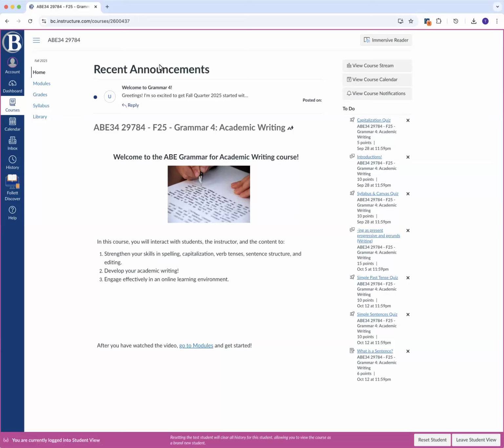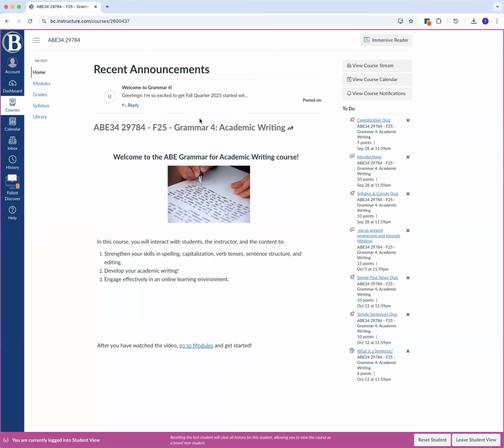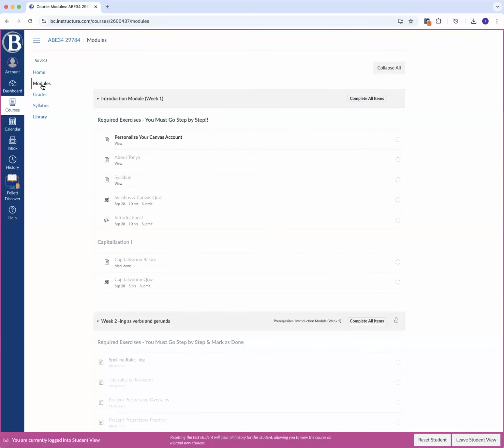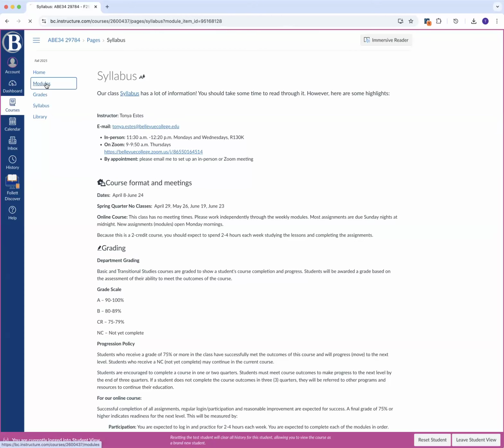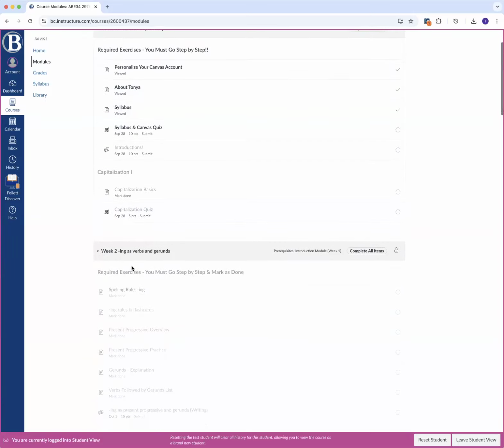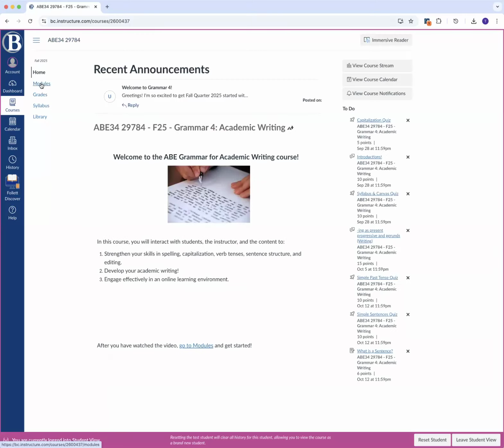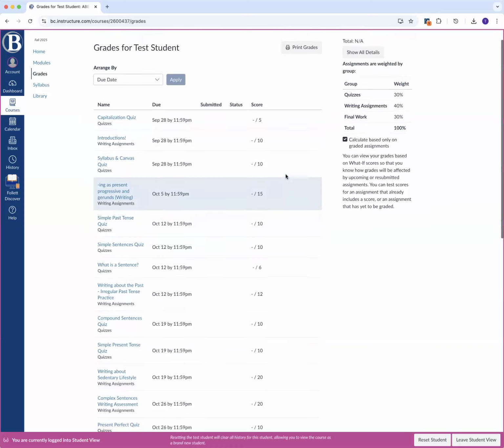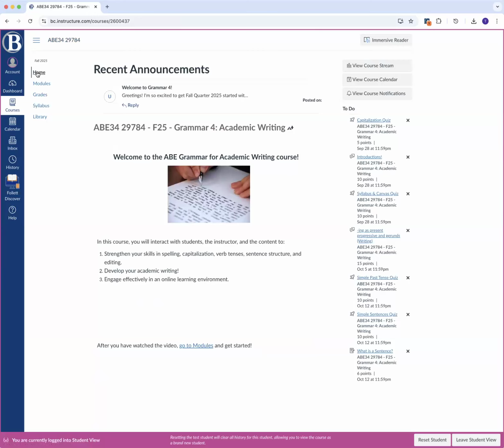Grammar 4 Overview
This video provides a quick overview of the Grammar 4 class in the ABE program at Bellevue College